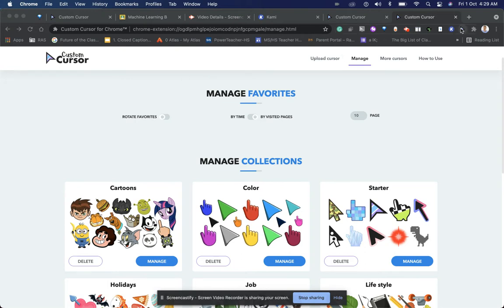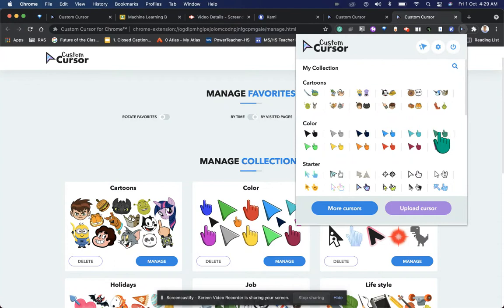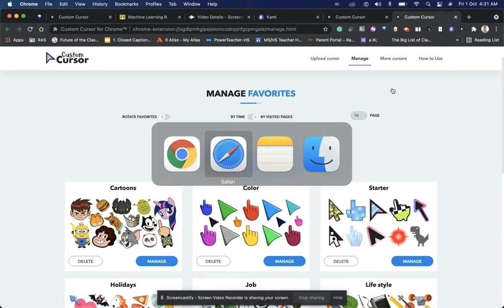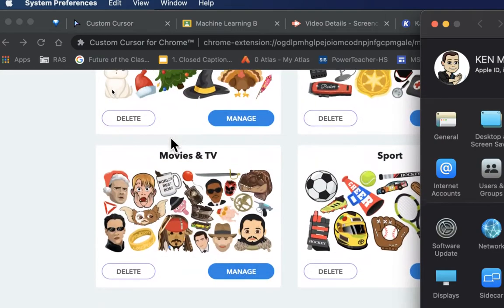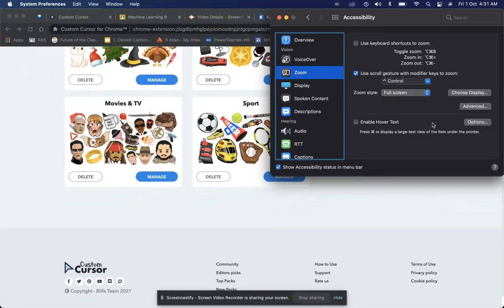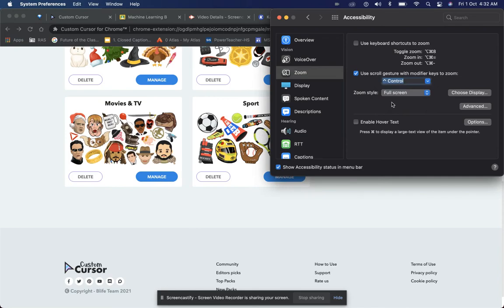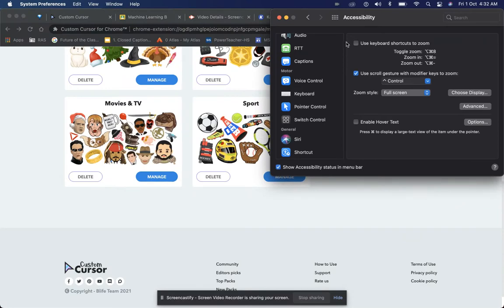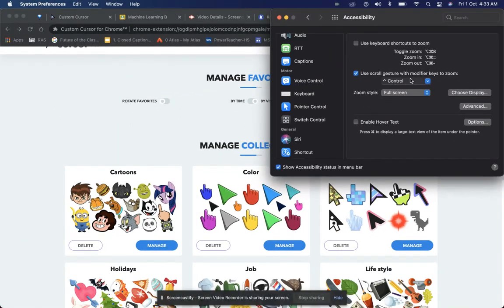Three effective ways to spotlight content on your Mac.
Especially when grading in Google Classroom, the Comand (plus) + or - keyboard shortcut does not work great. There is a better way.

Option 1: Custom Curser is an adequate add-on for Chrome to create a large curse that you can turn off and on.
Option 2: Comand (plus) + or - keyboard shortcut
Option 3: Control (plus) swiping with two fingers on your Mac trackpad.

Another trick that is so ubiquitous that I forgot to mention it is the trackpad pinch and expand option. I think that Option 3 is about 15% better as it is more smooth and zooms deeper than the trackpad pinch and expand.

All four of these can be very effective at different times.